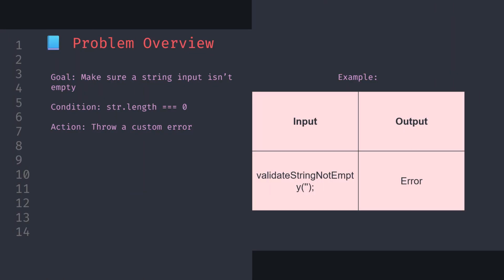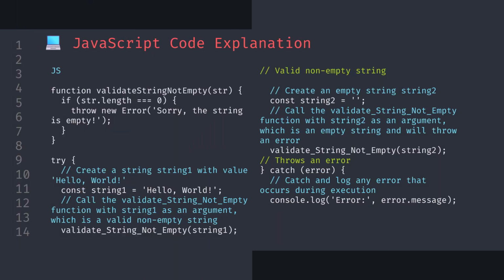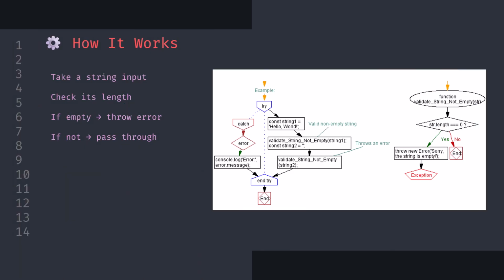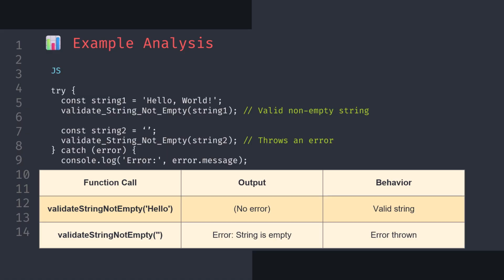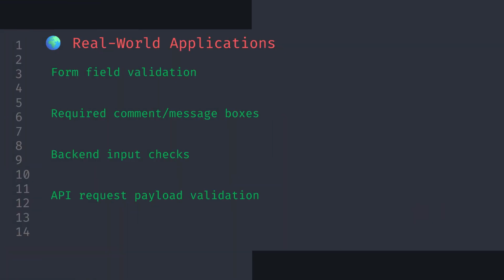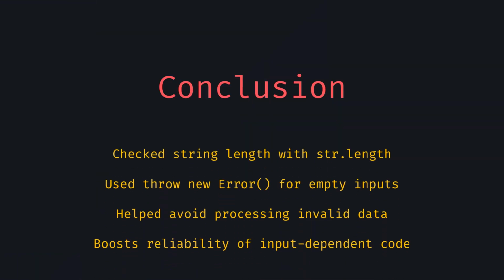Throw Error on Empty String in JavaScript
🎥 Throw Error for Empty String in JavaScript
Passing an empty string into your functions can cause subtle bugs and unwanted behavior. In this video, you’ll learn how to detect empty strings and throw a custom error to prevent bad input from slipping through. Perfect for building more reliable and maintainable code!
What You'll Learn:
• How to check for empty strings in JavaScript
• How to use the throw statement to raise a custom error
• How to catch and handle empty string errors with try-catch
Before You Watch:
It’s helpful to know how to work with strings, conditionals, and JavaScript’s error-handling structure using try-catch.
📚 Resources:
Check out the video description for links to JavaScript string handling methods and error-handling documentation.